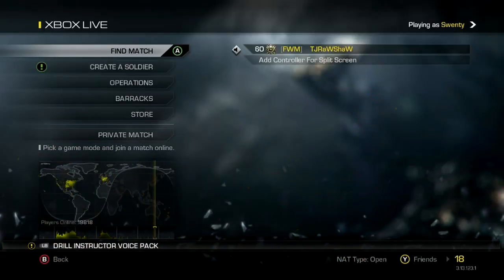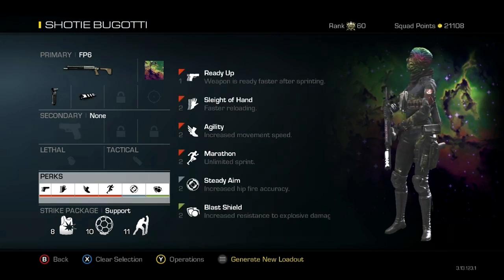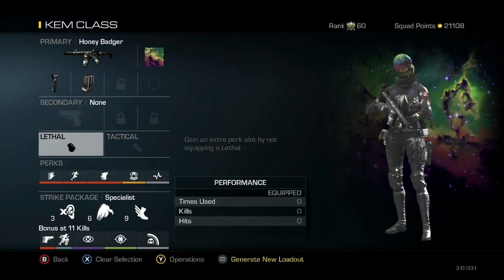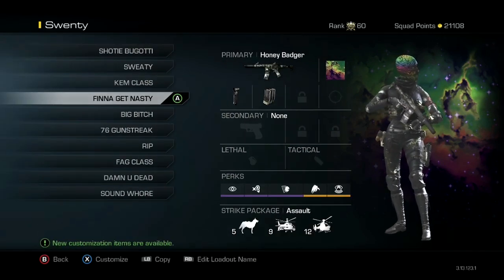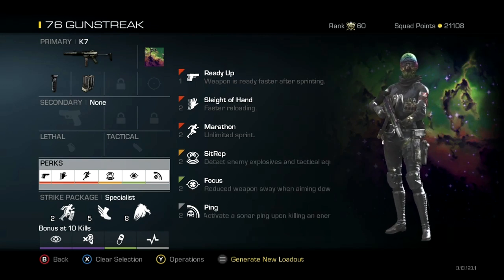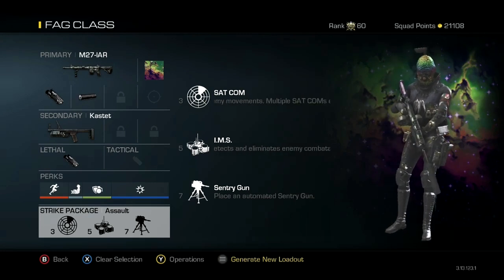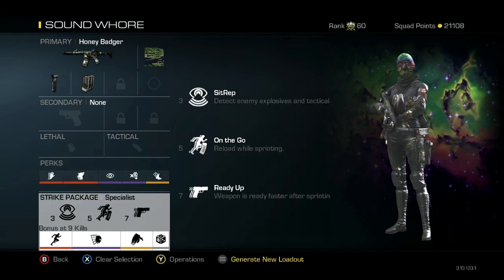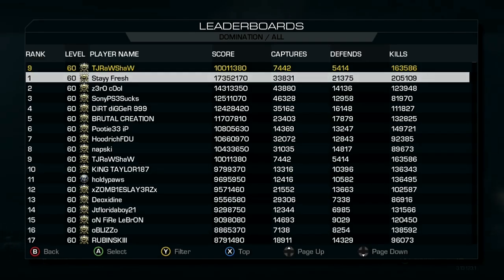1000 SUBSCRIBERS!/UPDATED CLASSES!